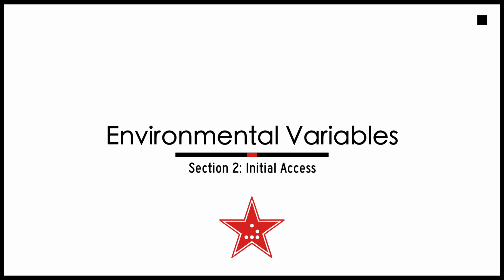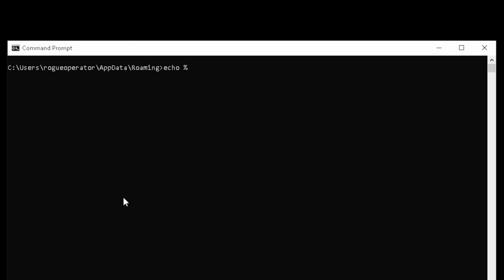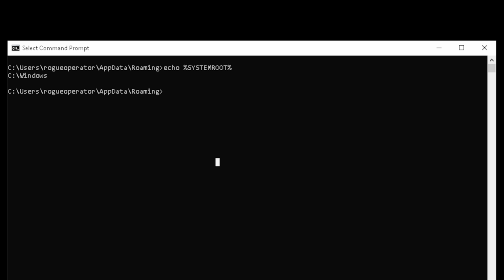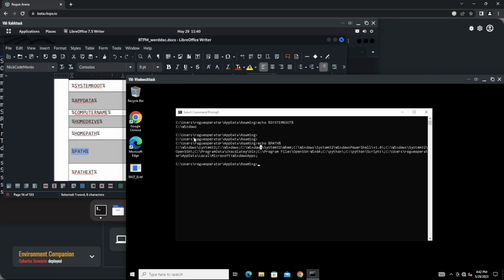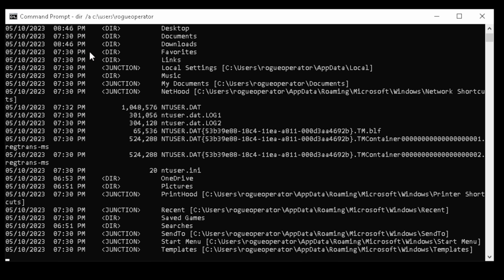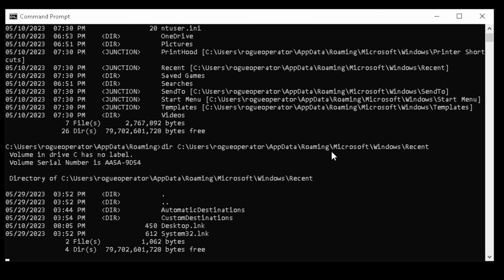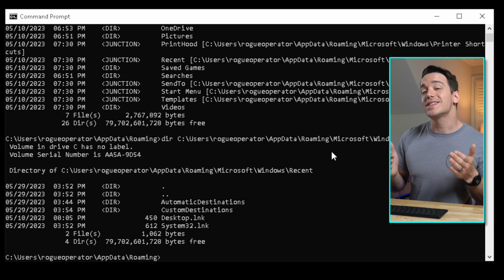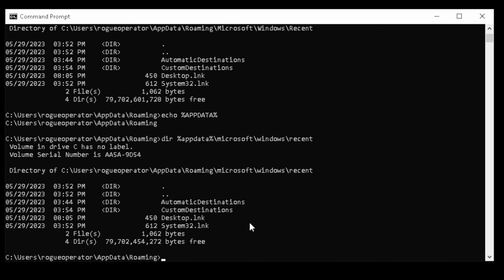Part 03: RTFM Initial Access | Environmental Variables